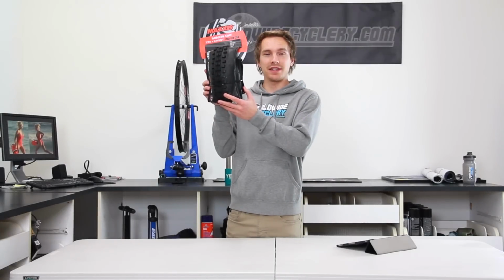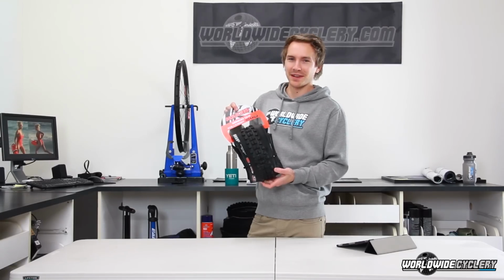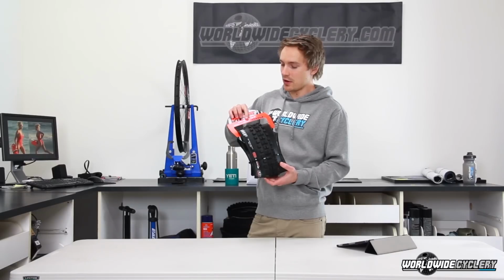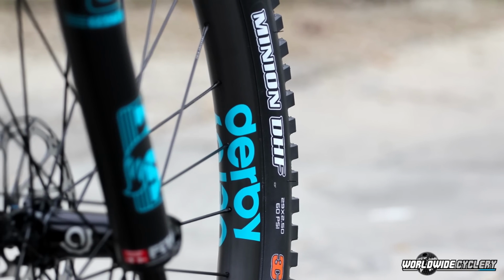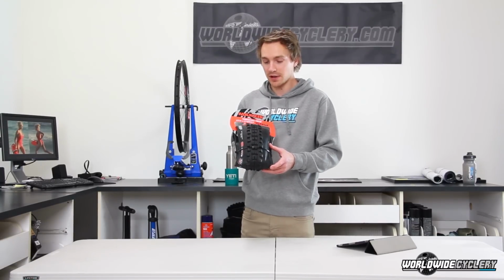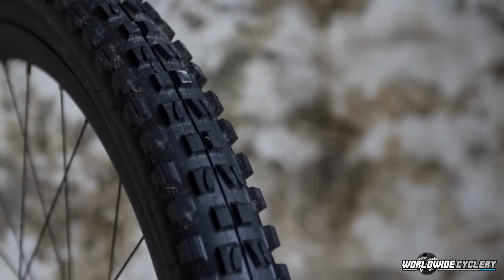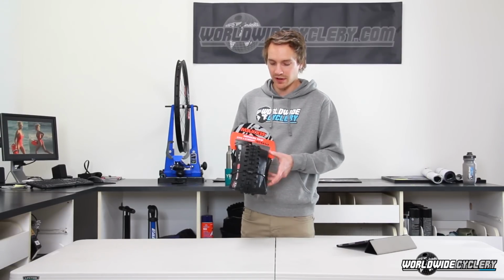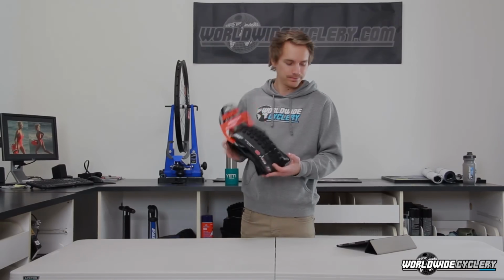Maxxis Minion DHF Product Overview (The Ultimate MTB Tire?)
The Maxxis DHF is well known throughout the mountain bike industry and a favorite among many. These tires feature aggressively cut knobs that increase grip and control while still allowing for low rolling resistance. Could these be the ultimate trail tires? Follow along and decide for yourself!